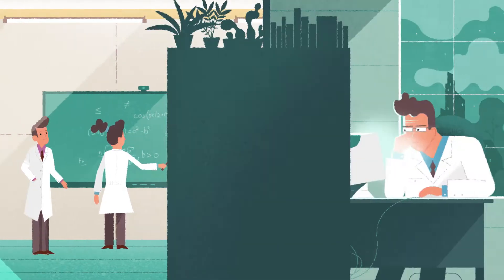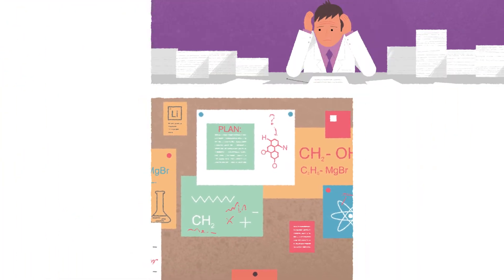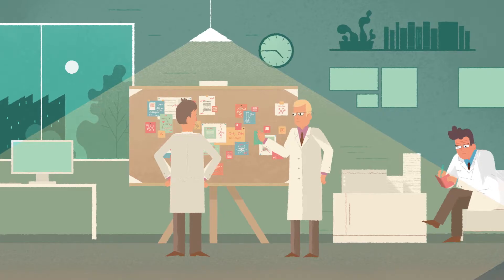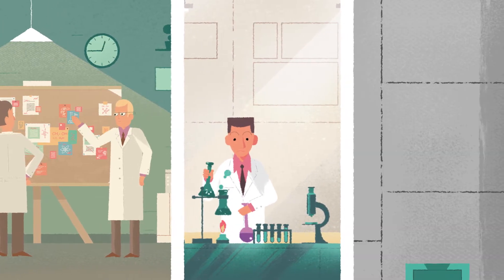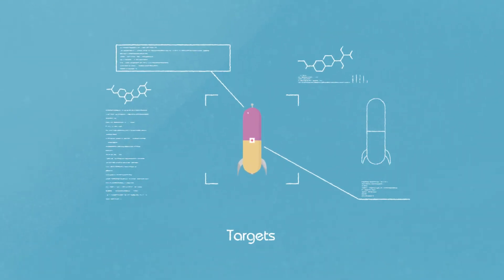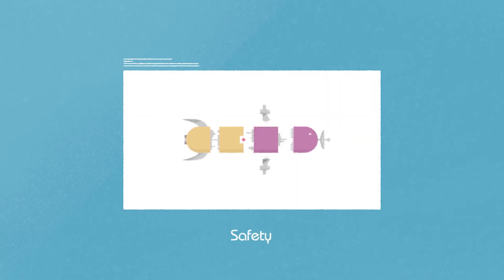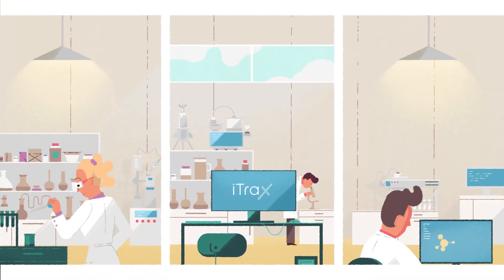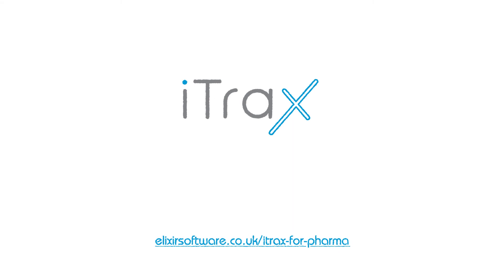iTraX for Pharma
Do you find it difficult to get a holistic view of your studies?

Are different aspects of each study being managed by disconnected systems?

Studies to advance the development of novel therapeutic products involve an increasingly complex ecosystem of internal departments and partner organizations, including CROs and CMOs. When everyone uses a different tool to track what they’re doing, staying connected to your team’s work and understanding the status of your projects can be challenging and time consuming.

iTraX is a visually-rich, secure cloud-based solution that will simplify the way you plan, track and deliver Biopharmaceutical projects.

Whether you’re requesting work or analysing samples, you’ll have full transparency from initial demand through to result delivery. With live status updates, iTraX provides the visibility you need to prioritize and schedule experiments more effectively and efficiently.

With easy to understand dashboards, iTraX makes it easy to visualize your workload and see the progress of work you have requested in real time. You’ll have instant access to all the information you need, whether it’s data for a weekly lab meeting or metrics for an annual product or project review.

See how iTraX can benefit you and your team. Click the link above and get in touch.